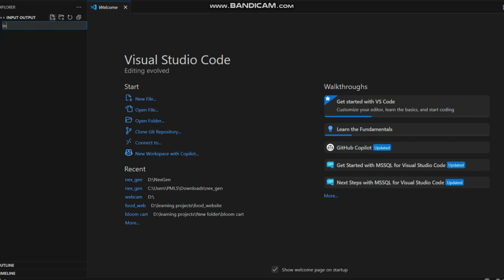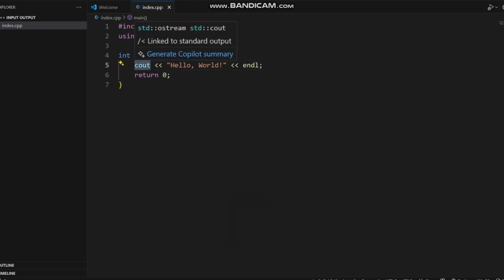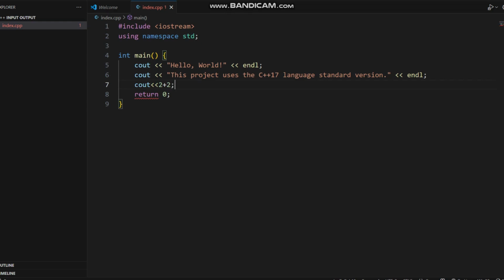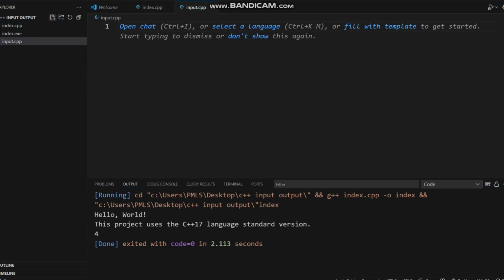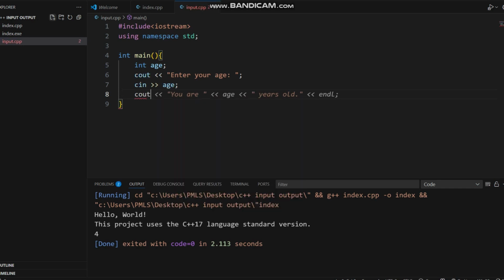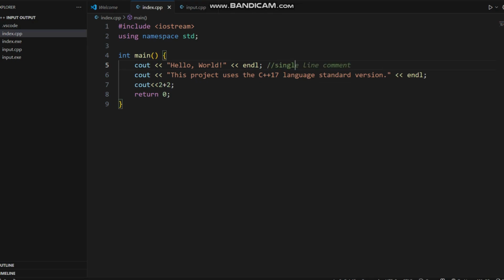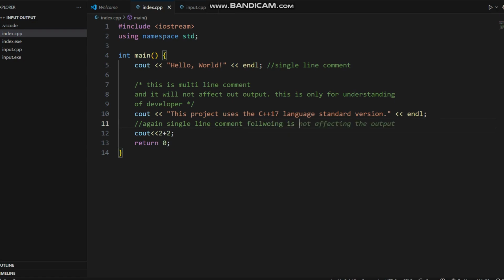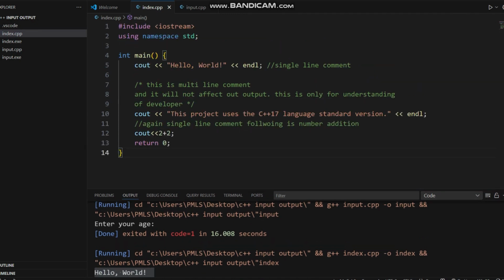C++ Tutorials for Beginners | C++ Basic input/output and comments#coding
🔰 Welcome to this beginner-friendly C++ tutorial!
In this video, you’ll learn the most essential C++ concepts:

How to display output using cout

How to take input from the user using cin

How to write single-line and multi-line comments in C++

🎯 Whether you're starting programming for the first time or reviewing your basics, this video is perfect for you!

📚 What you’ll learn:

cout and cin explained with examples

Clean, beginner-focused explanation with sample code